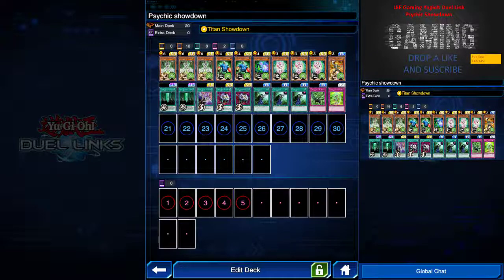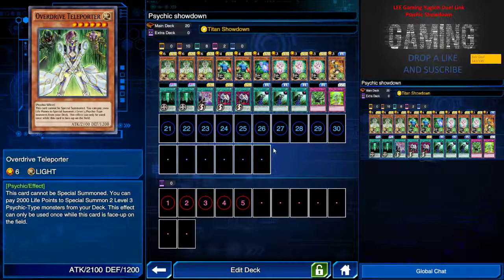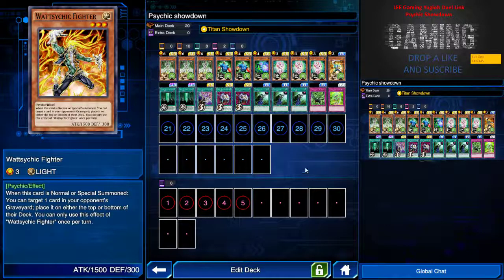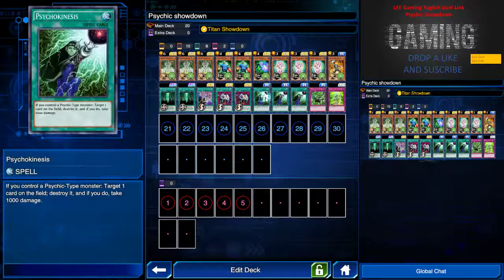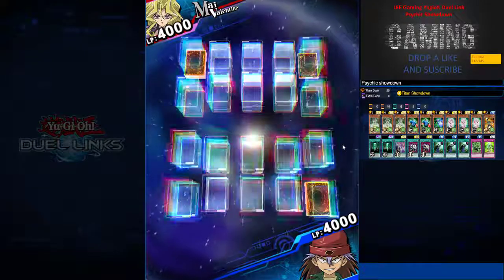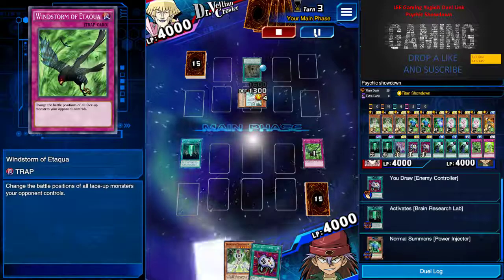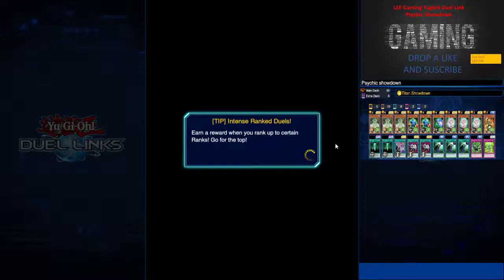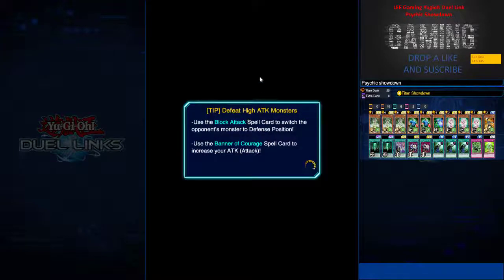Yugioh Duel Link- Psychic Showdown Deck- Make sure to watch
Hope you like this overpower psychic deck.